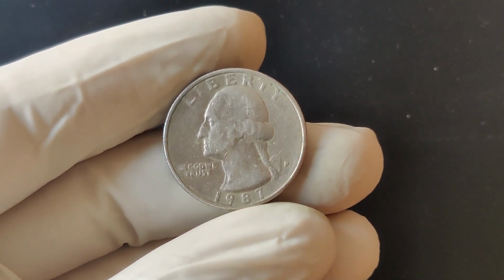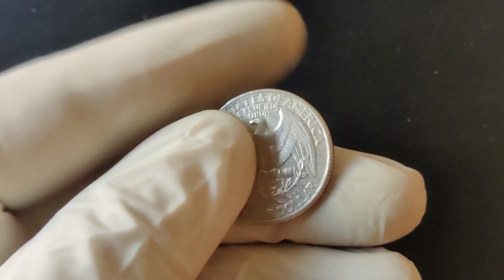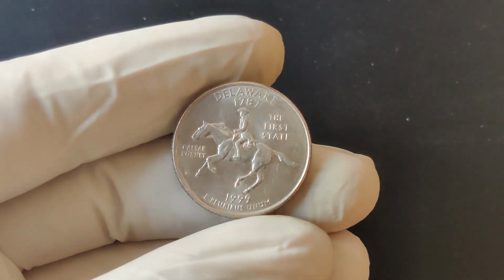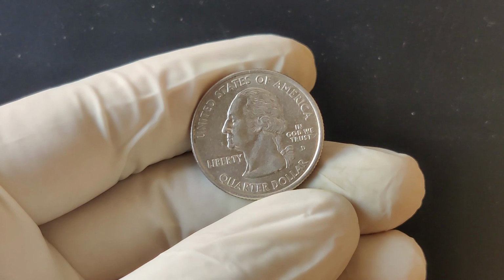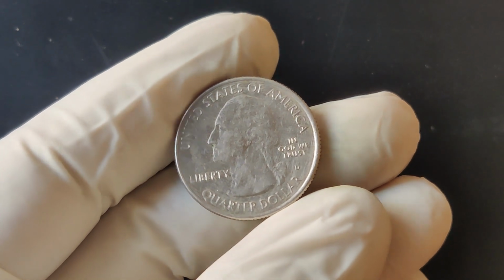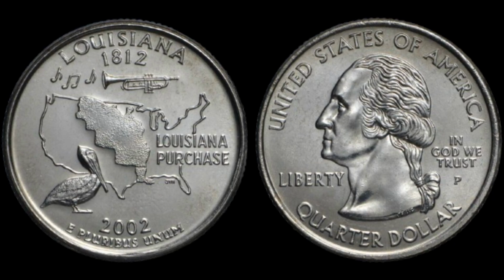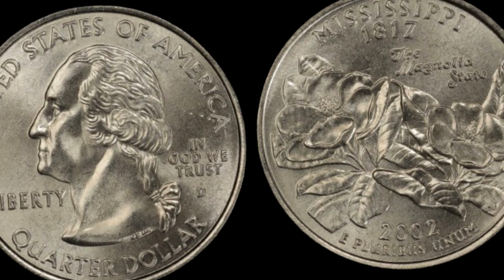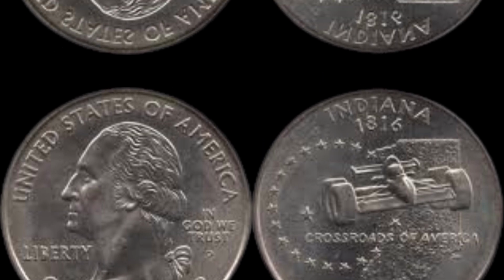Quarter Dollar Rare Commemorative Quarter Dollar & Washington quarter dollars Coins WORTH big money!